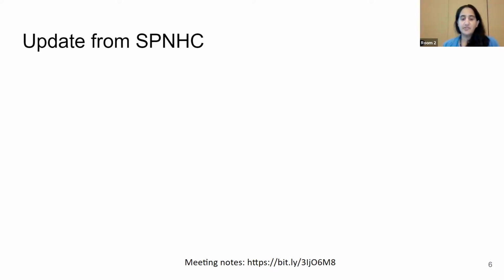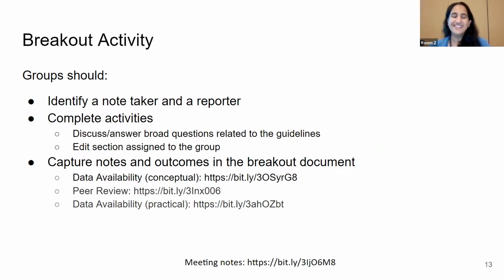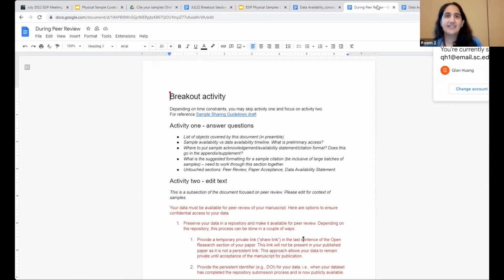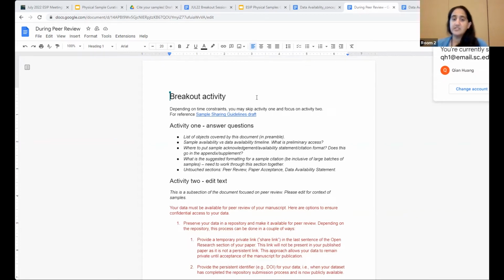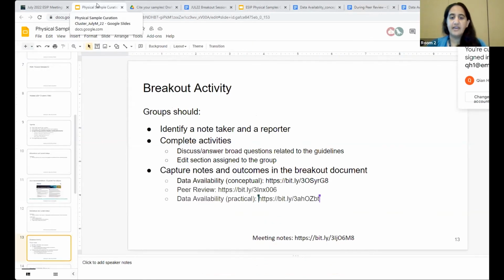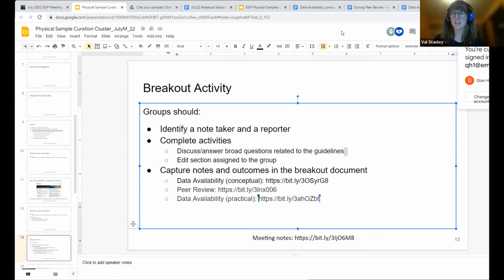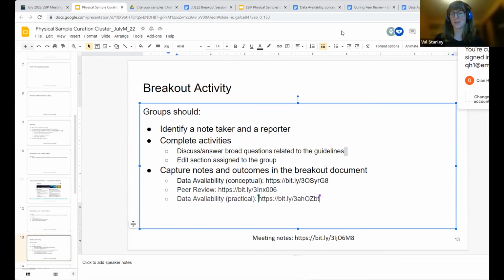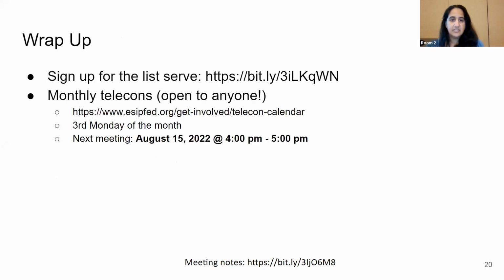Cite your samples! Drafting guidelines for sample and specimen citation in the earth sciences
Recording of session held at 2022 July ESIP Meeting held virtually in Pittsburgh, PA and online in July 2022.